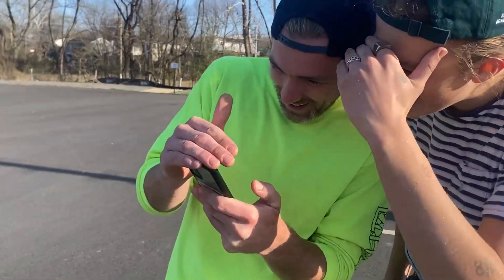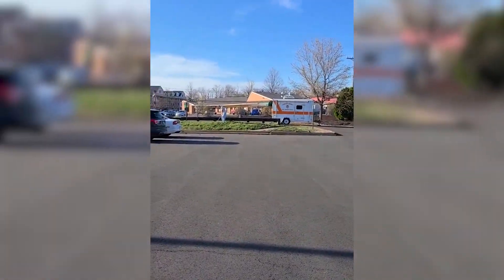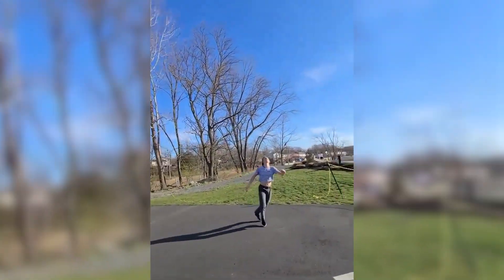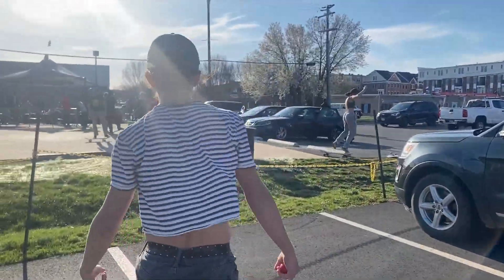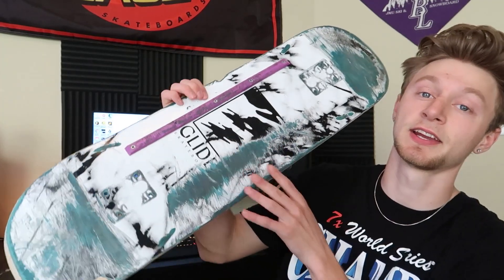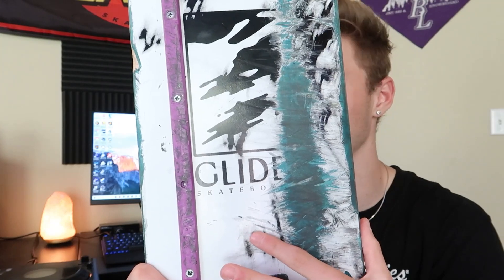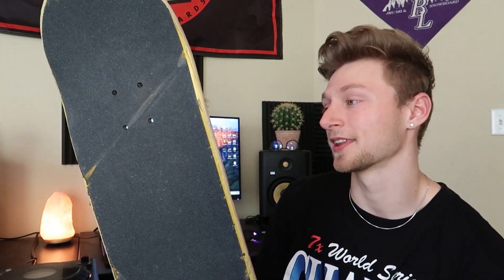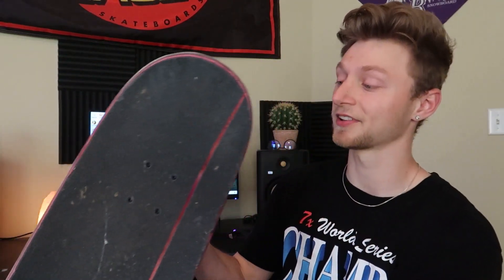ARE TWIN TAILS WORTH SWITCHING TO?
In this video, I talk about my experience skating a twin tail and if I thought they are good or worth switching too.  I also talk about how they changed my way of thinking about skateboard shapes.